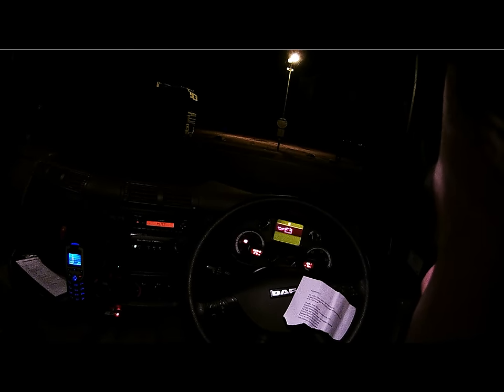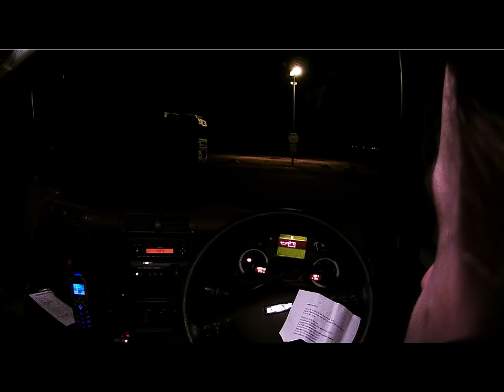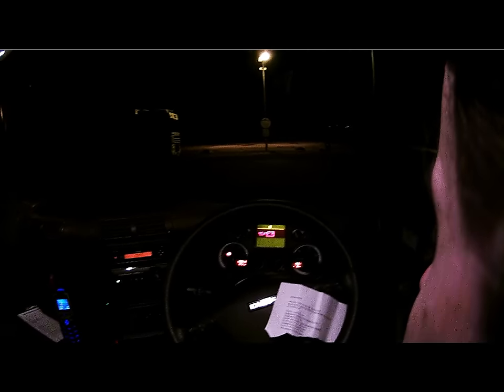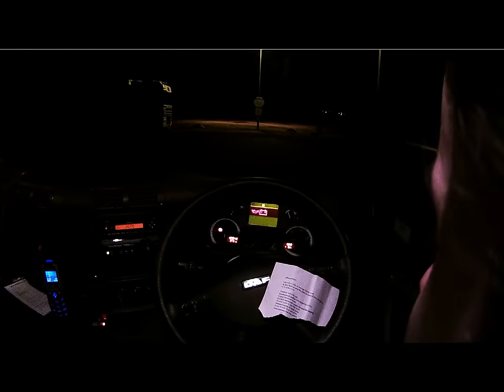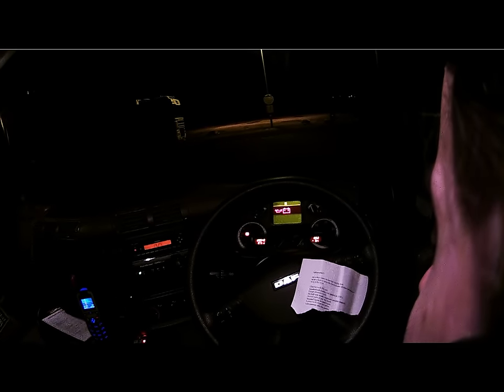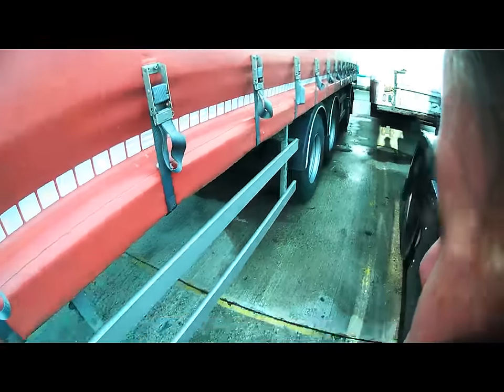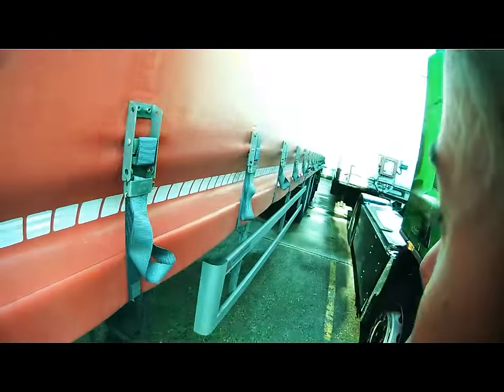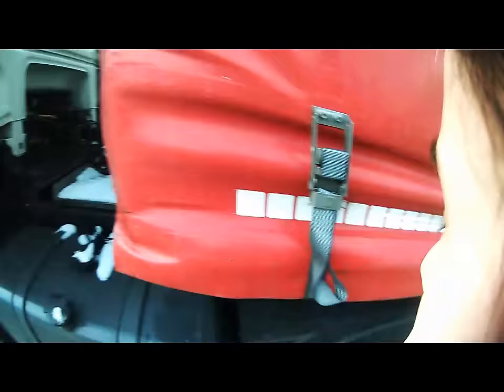How do clutches/gears work and new longer trailers (Old #17)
Answering a question by another user on how clutches and gearboxes work in trucks for anyone looking for information before learning to drive a truck. Then a quick look at the new longer trailers that are being demo/tested across the uk.